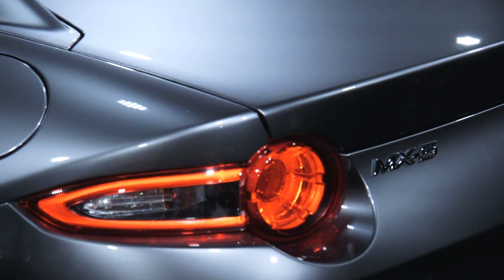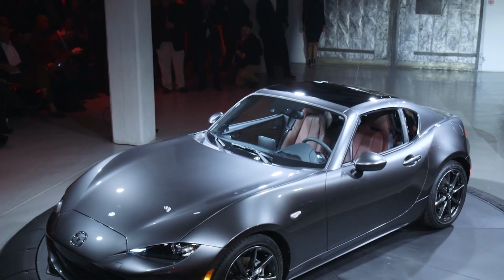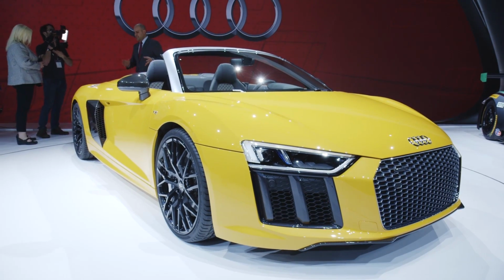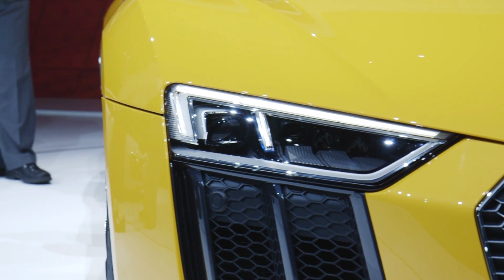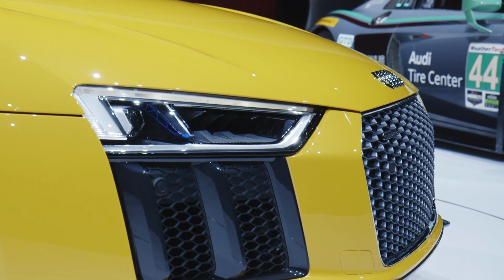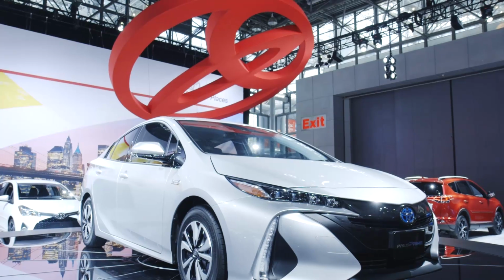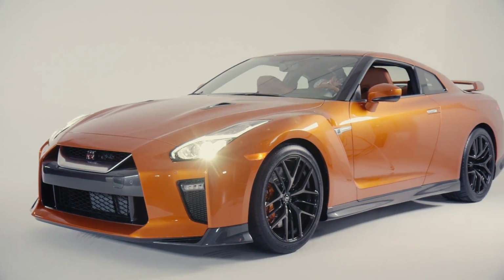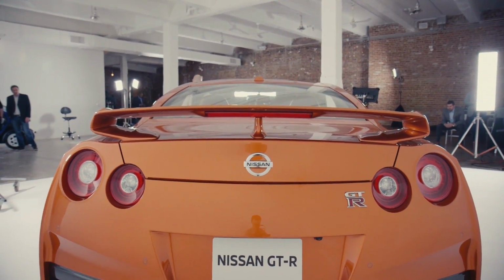Drop-tops from Mazda and Audi won the New York Auto Show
The New York Auto Show saw the debut of two awesome new convertibles: Mazda's MX-5 RF and Audi's R8 Spyder. Chris Ziegler sits down with columnist Jason Harper to talk about the awesome new models, just in time for good weather.